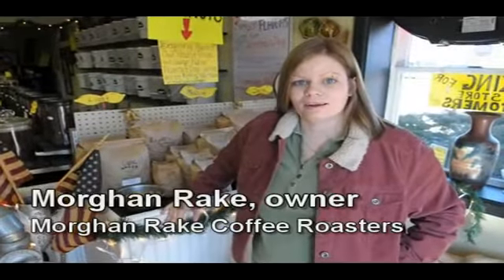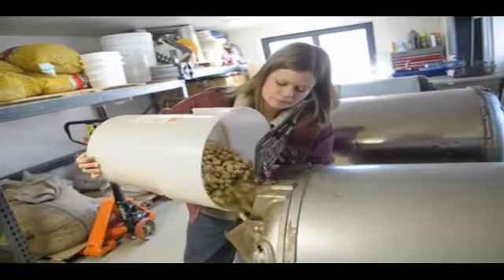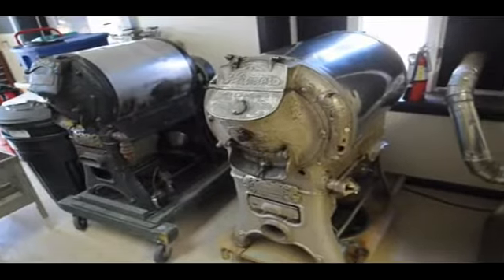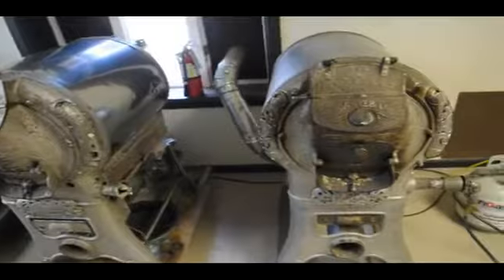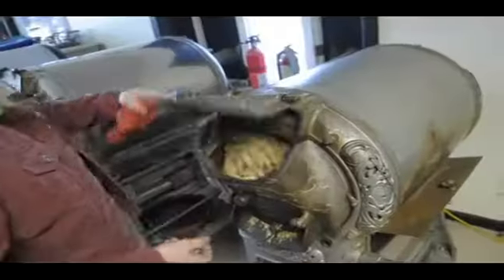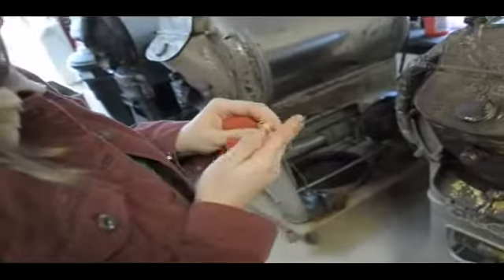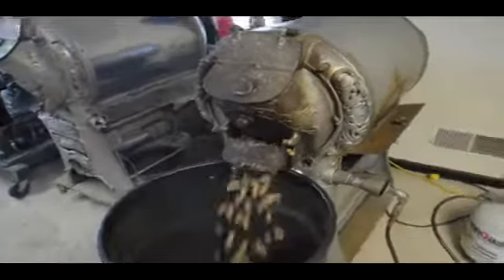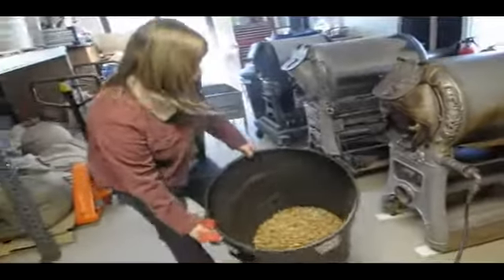Morghan Rake Coffee Roasters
Morghan Rake Coffee Roasters in Gilbert, Pa., is resurrecting the art of roasted gourmet coffee using Victorian-era roasters.